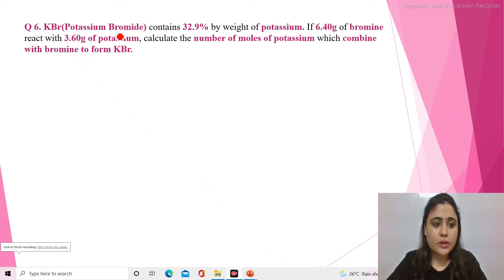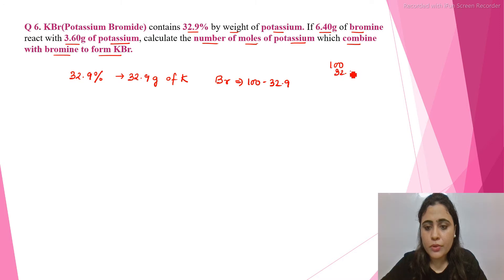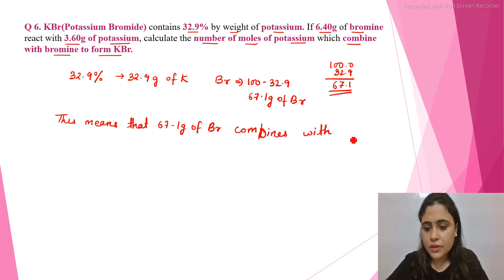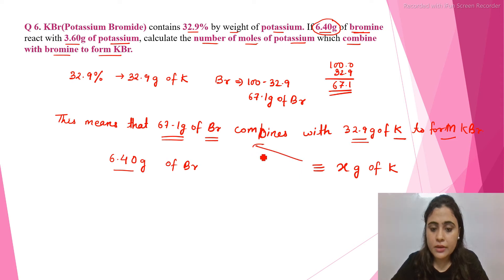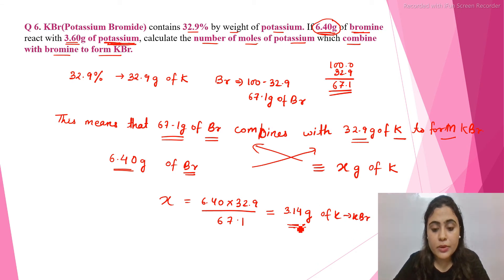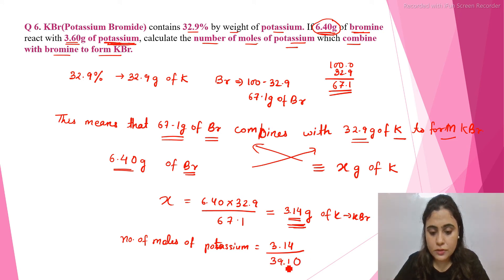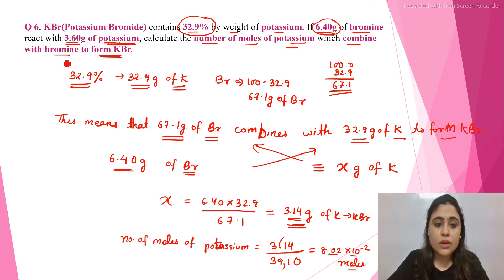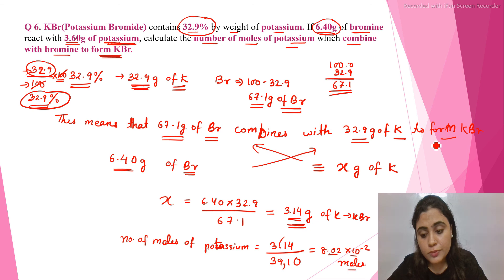Mole Concept Series Video 6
How can we relate the percentage composition with the no. of moles of cation and anion reacting with each other is explained in this video.